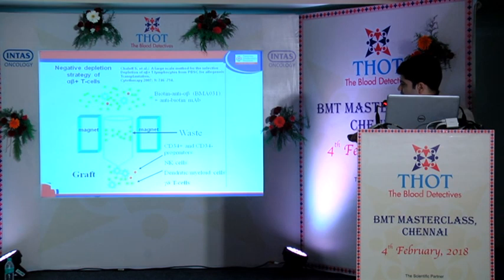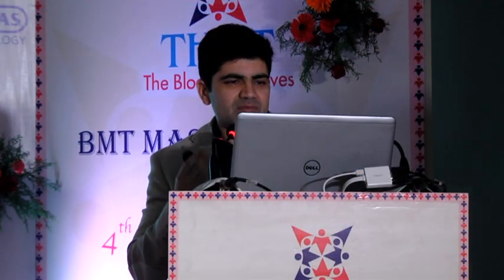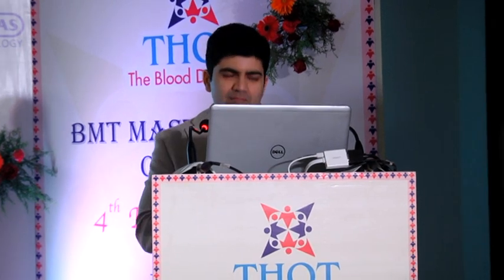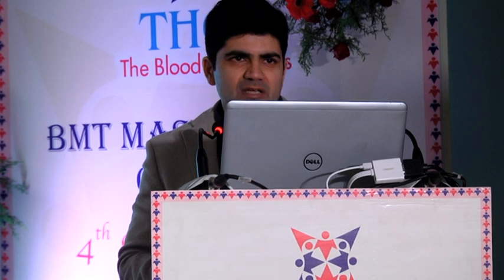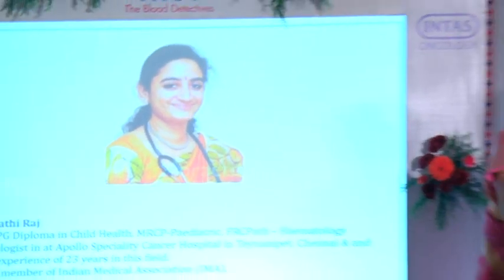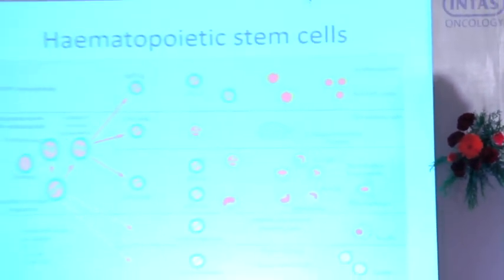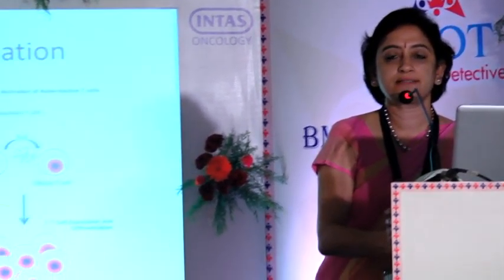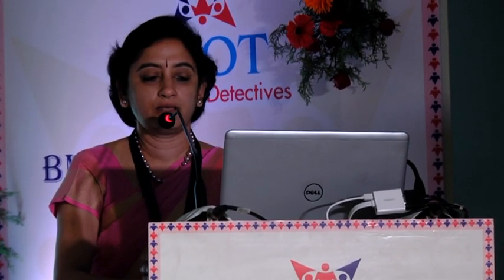TRANSPLANT IN APLASTIC ANEMIA DR REVATHY RAJ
THE FIRST EVER BMT MASTERCLASS WAS CONDUCTED ON 4TH FEBRUARY IN CHENNAI UNDER THOT BANNER BY
DR KISHORE KUMAR UNDER GUIDANCE OF PROF BIJU GEORGE